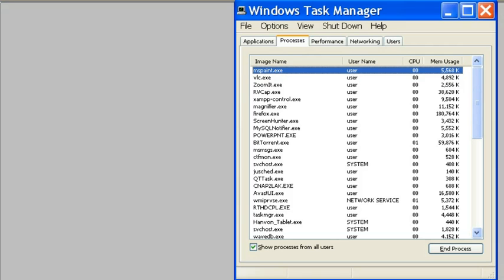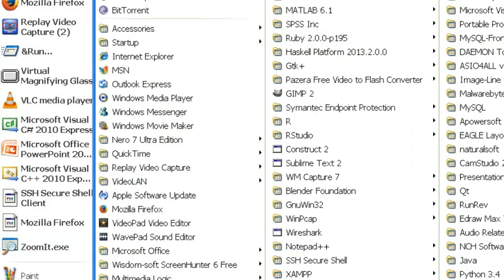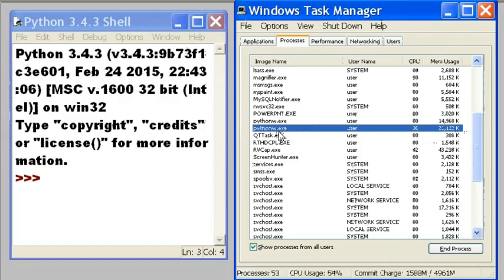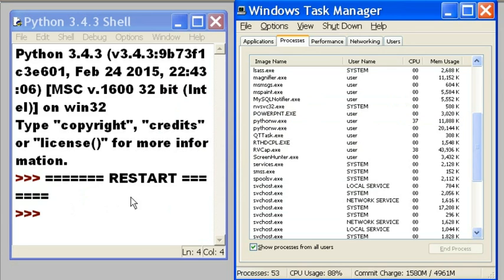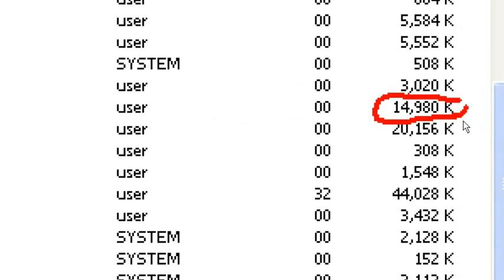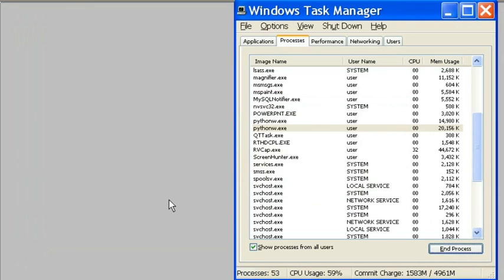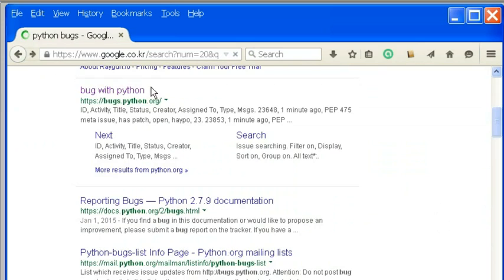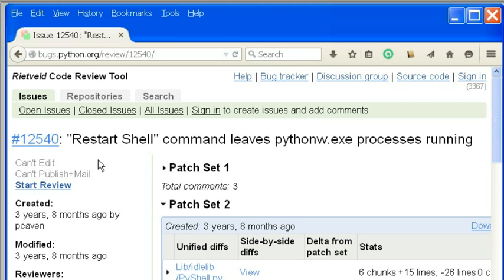Learn to learn about Python Bugs, Issues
Two Pythonw.exe files in memory. End the process on one causes a restart while leaving both in memory, while ending the other pythonw.exe will remove both from memory. Againe, one triggers an Idle restart, while the other removes Idle from memory.